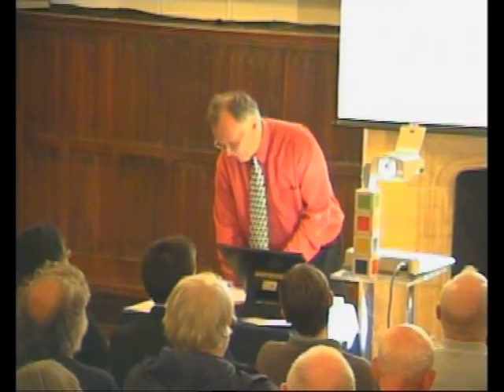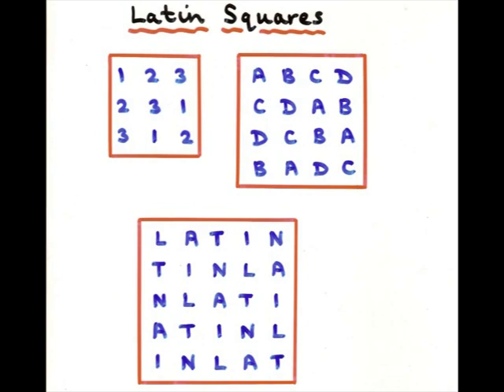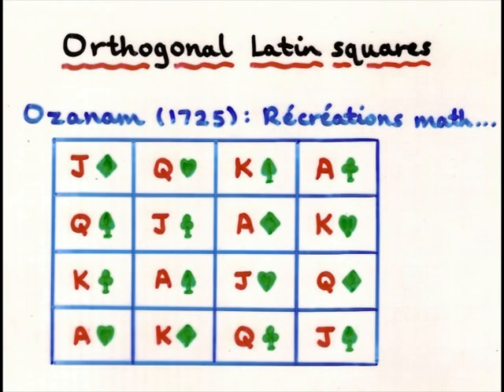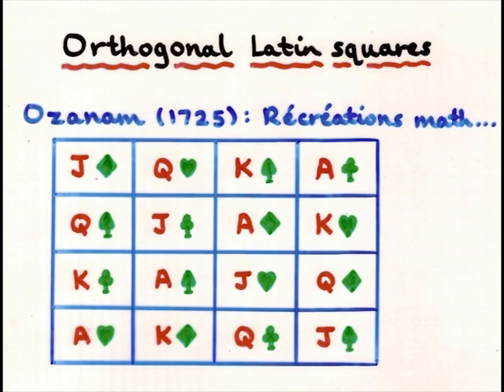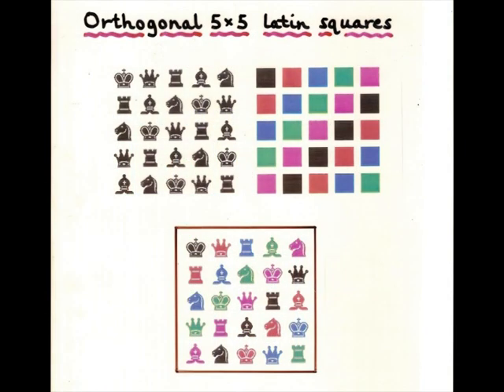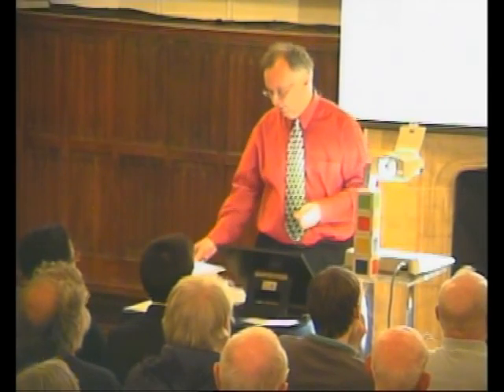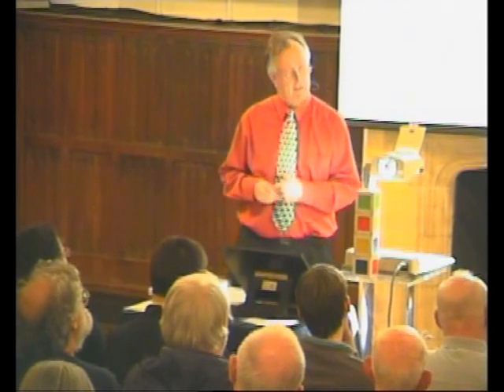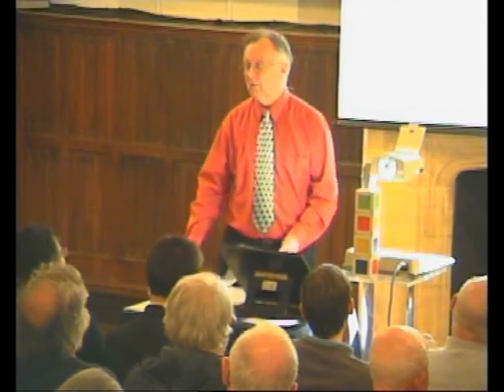Latin Squares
Latin squares are not Magic Squares or Sudoku problems, but what are they? Robin Wilson, Gresham Professor of Geometry, explains these mathematical puzzles where each number appears only once in each row and each column.

This is the 14th part of 'A Millennium of Mathematical Puzzles'.